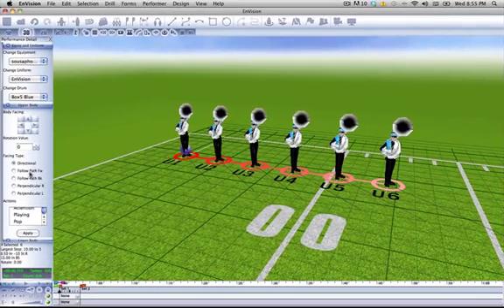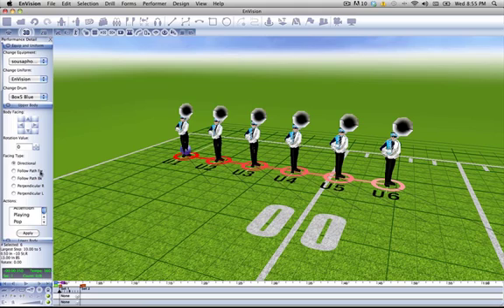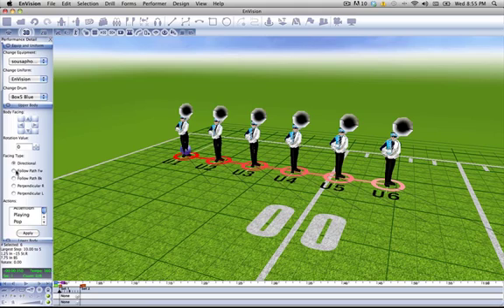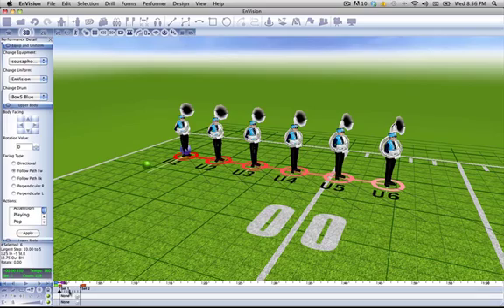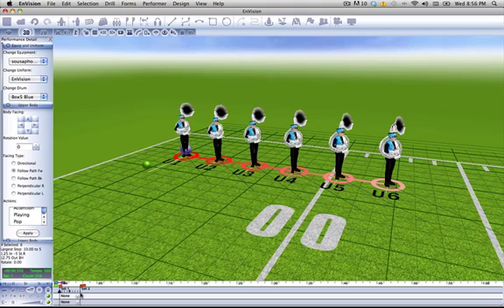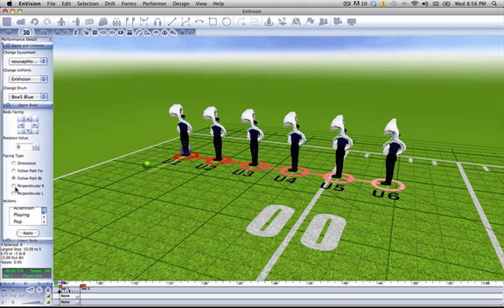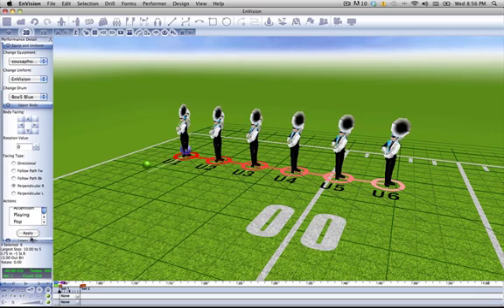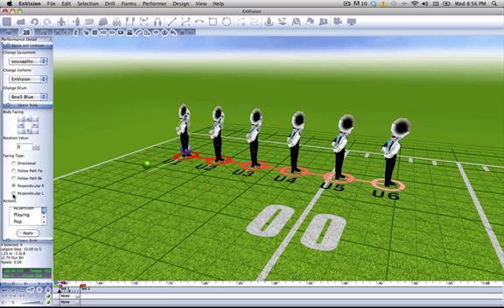EnVision Tutorial: Facing Type Event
This video gives a complete overview of EnVision's Face Type Event features.

Download a free demo version of EnVision Visual Performance Design today

About EnVision
EnVision Visual Performance Design provides you with true 3D visualization, realistic movements and an intuitive user interface. EnVision enables users to plan, choreograph and execute innovative shows and productions that will continuously push the creative boundaries of visual performance arts -- resulting in unforgettable, crowd-pleasing experiences.

Express your imagination. No other software program allows you to take control and accurately brainstorm and design the production or show.

Share your imagination. Now you can share your vision and designs with your staff and performers.

Spend less time redesigning and more time teaching. Limit risk by ensuring each performer is capable of accomplishing his or her responsibilities. The software alerts the designer when a performer is asked to do the impossible. This minimizes the likelihood of rewrites and redesigns while trying to teach new work.